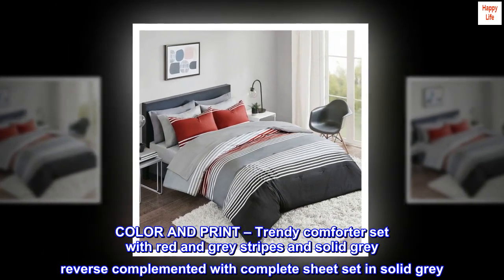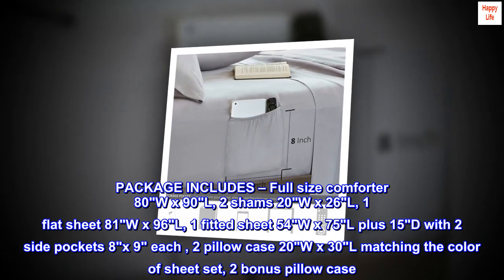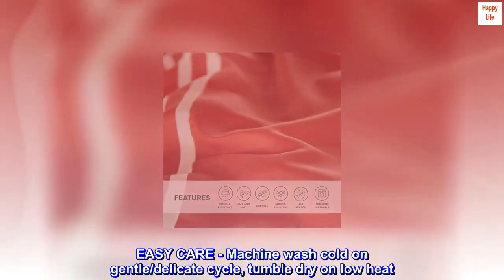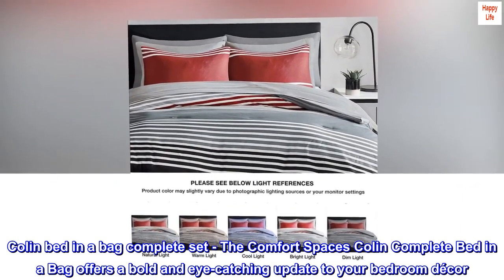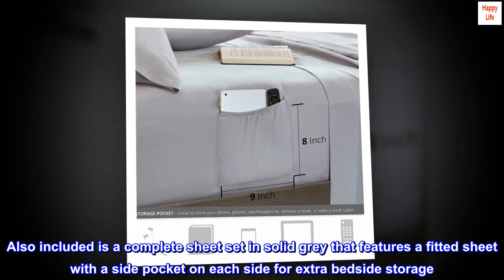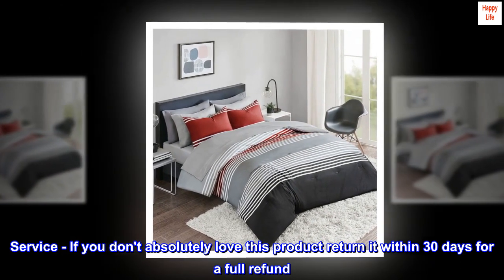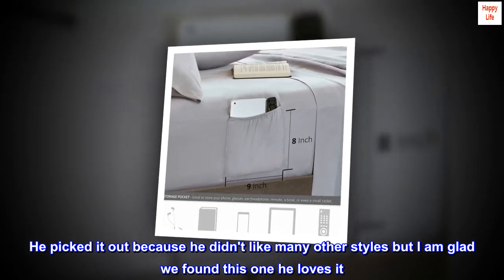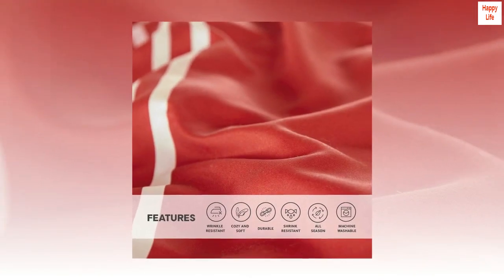Comfort Spaces Bed in A Bag Comforter Set - College Dorm Room Essentials, Complete Dormitory Bedroom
COLOR AND PRINT – Trendy comforter set with red and grey stripes and solid grey reverse complemented with complete sheet set in solid grey
PRODUCT FEATURES – Ultra soft microfiber, lightweight hypoallergenic filling for all year round use. Fitted sheet features side pocket on each side for easy to reach extra storage
PACKAGE INCLUDES – Full size comforter 80"W x 90"L, 2 shams 20"W x 26"L, 1 flat sheet 81"W x 96"L, 1 fitted sheet 54"W x 75"L plus 15"D with 2 side pockets 8"x 9" each , 2 pillow case 20"W x 30"L matching the color of sheet set, 2 bonus pillow case
EASY CARE - Machine wash cold on gentle/delicate cycle, tumble dry on low heat. Avoid direct heat. Wash alone. No bleach. We offer 100% satisfaction with 30-day return
Colin bed in a bag complete set - The Comfort Spaces Colin Complete Bed in a Bag offers a bold and eye-catching update to your bedroom décor. A printed striped design in red and grey hues adorns the face of the comforter and a solid grey reverse complements the top of the bedfor a fun and casual look. The striped red Euro sham and solid grey sham coordinates with this comfortable bedding set to complete the chic ensemble. Also included is a complete sheet set in solid grey that features a fitted sheet with a side pocket on each side for extra bedside storage. Fully transform and revitalize your bedroom with this ultra-soft microfiber complete comforter and sheet set. Service - If you don't absolutely love this product return it within 30 days for a full refund. We'll work with you to resolve any issue and ensure that you're satisfied with your experience.

Teen Approved
I bought this for my 14 year old son. He picked it out because he didn't like many other styles but I am glad we found this one he loves it. The pockets are deep and big can fit a tablet in there but they are in the middle of the bed instead of up more. It came really fast for us and we have had it for about 2 months now and he hasn't switched back to his old set at all since we got it. Good quality, pockets in weird spot but are big, washes nice and is a cute set that a picky teen likes. So its a win for me.